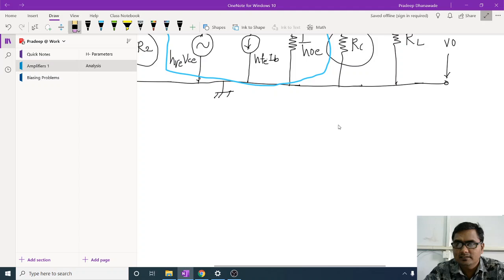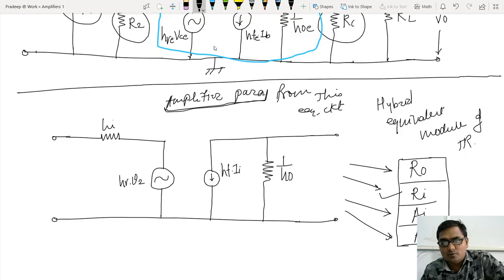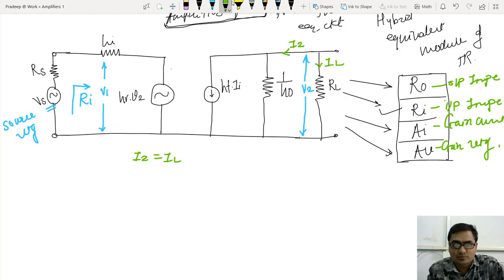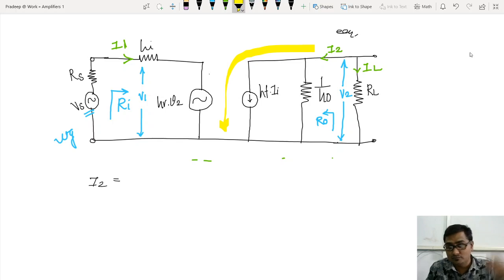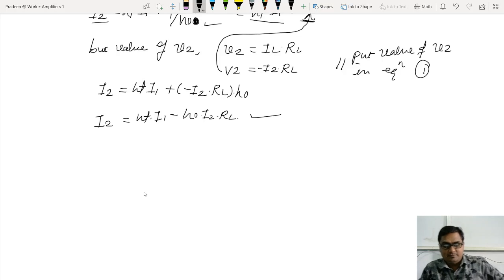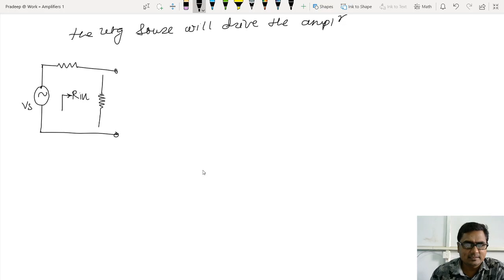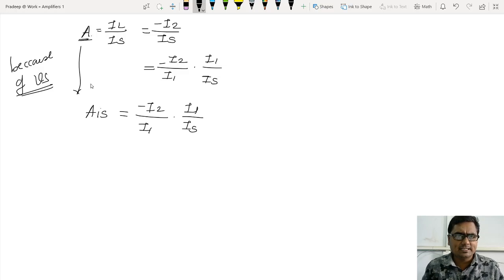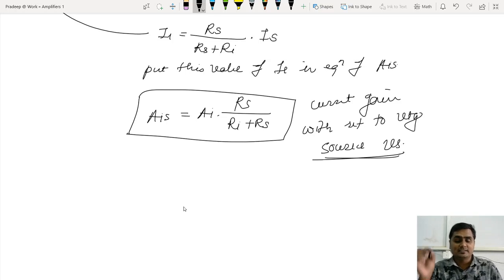8 Hybrid Module Ai and Ais